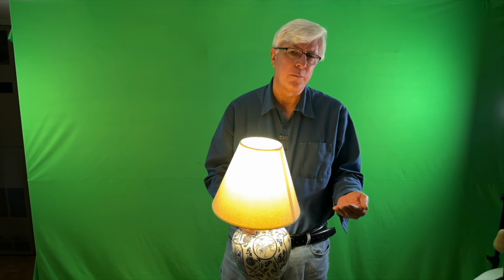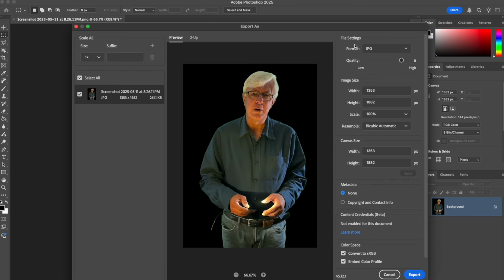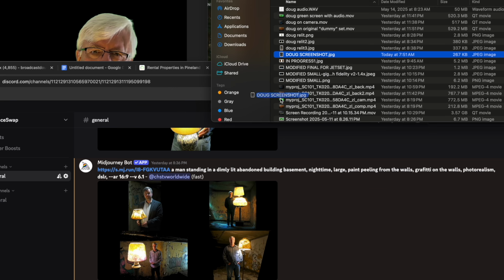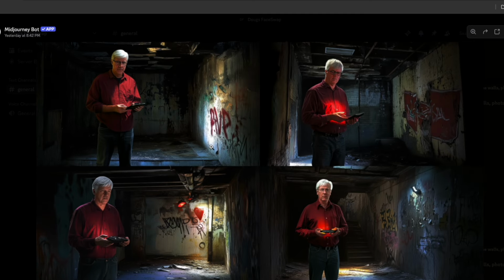iPhone Virtual Production | A NEW APPROACH TO REALISTIC LIGHTING?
Lightcraft Jetset on the iPhone is like having a film studio in your pocket.

The Jetset app comes with three options.  Free Version, Pro Version and Cine Version!